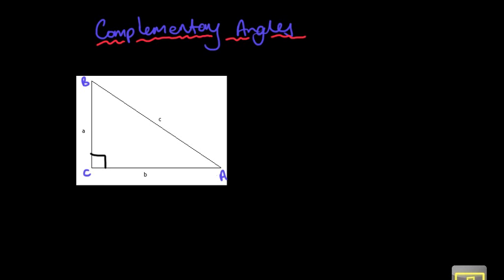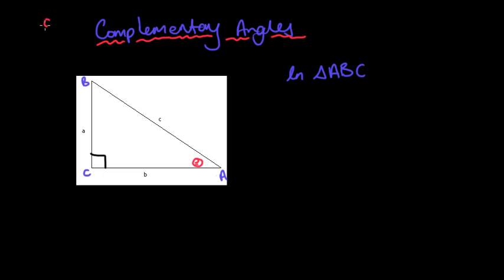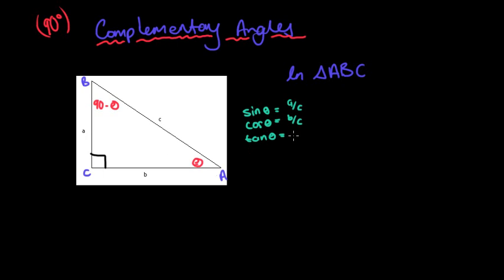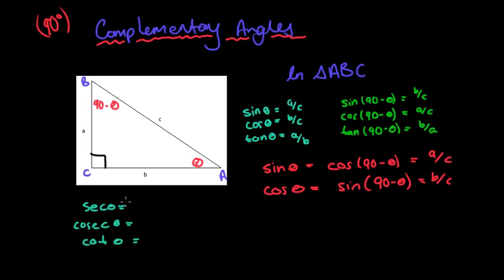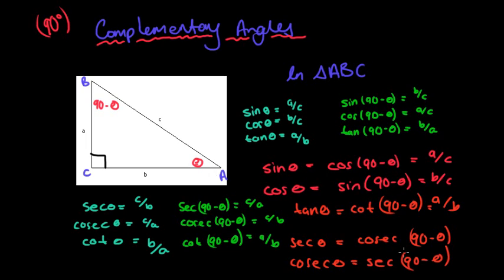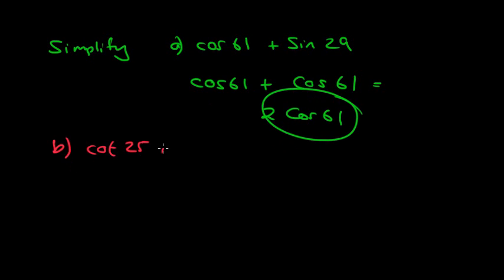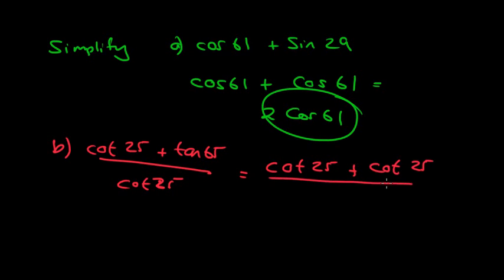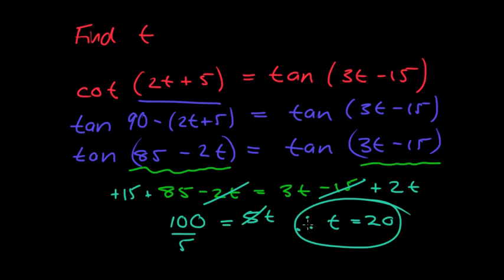Complementary Angles with Trig Ratios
Complementary angles in trigonometry